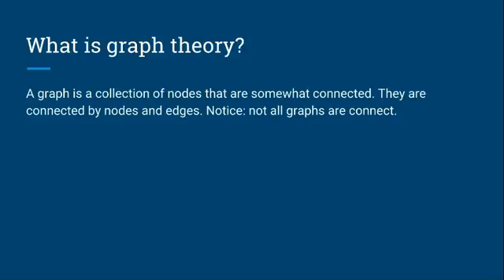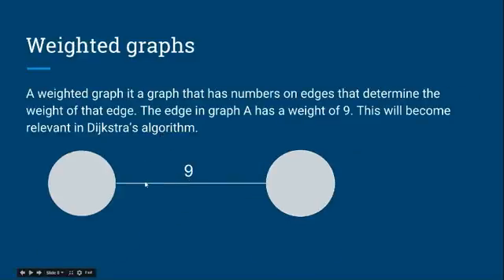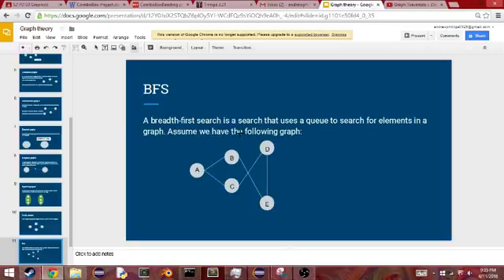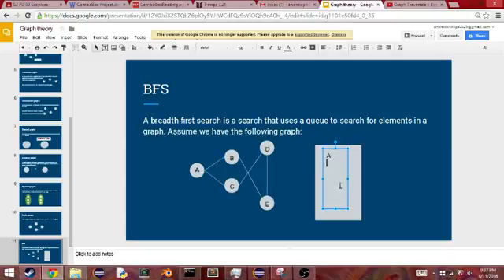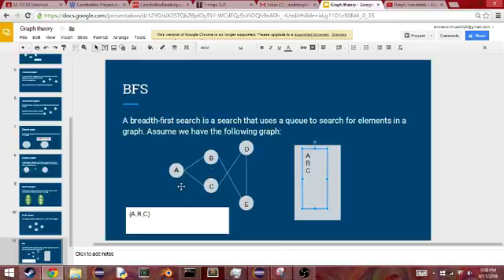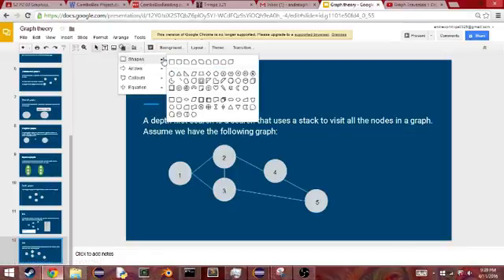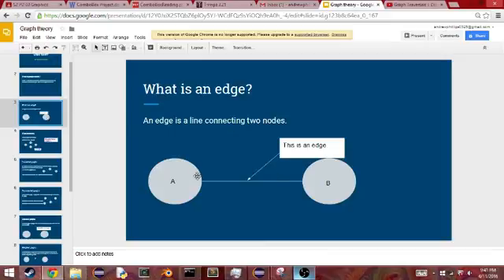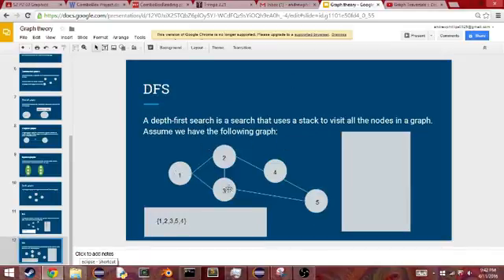GRAPH THEORY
This is for Twitter, and G+!